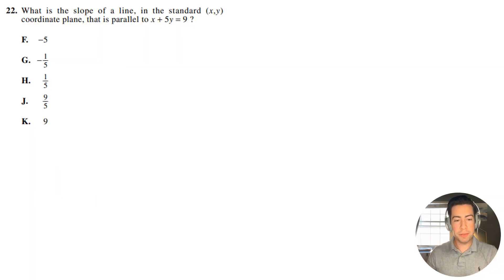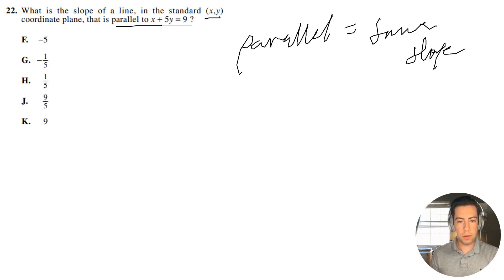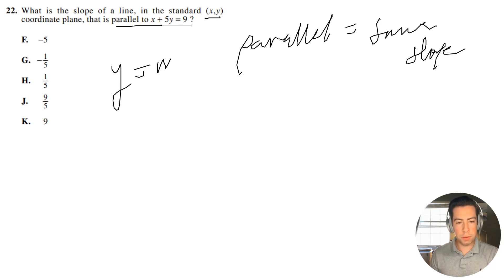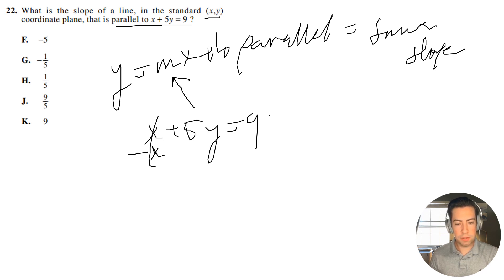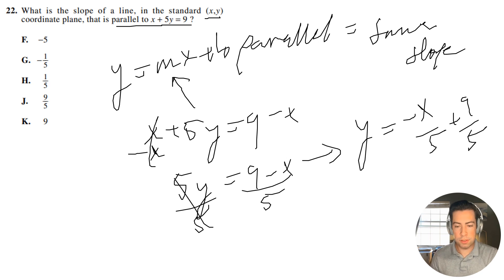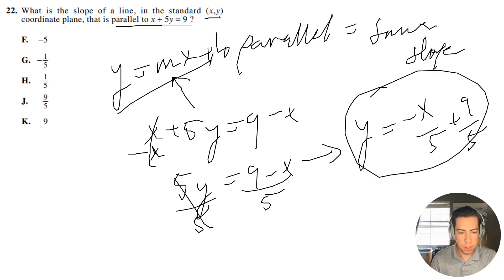Official ACT Practice Exam Math Question #22 FULL EXPLANATION!